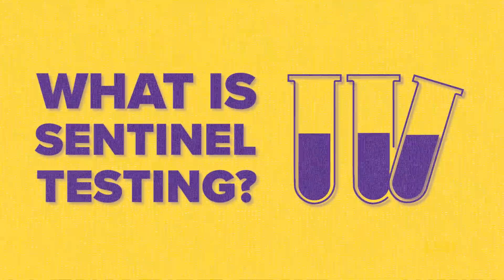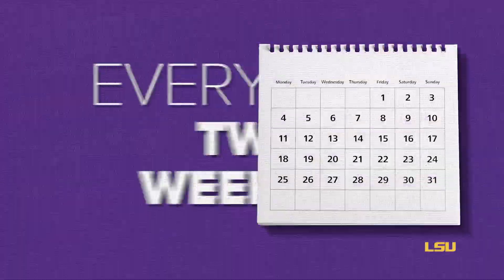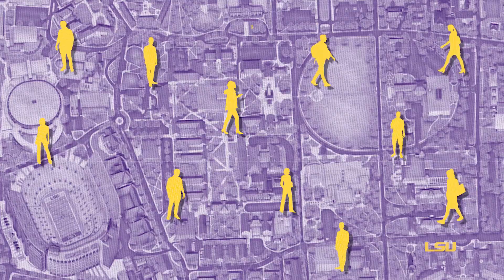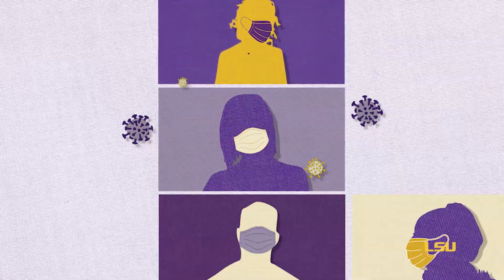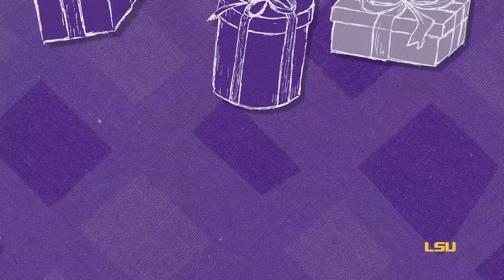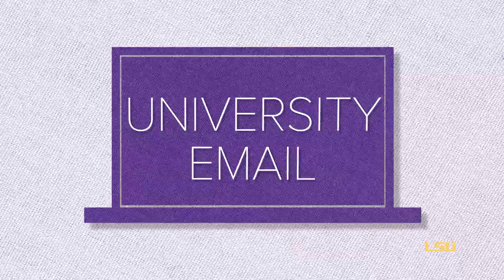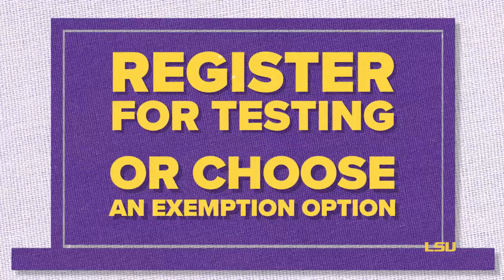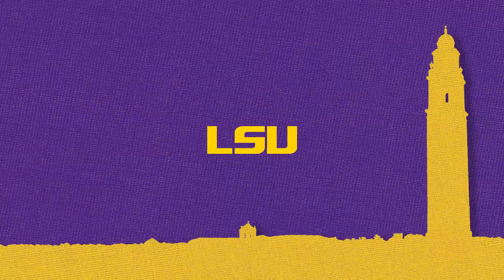What is Sentinel Testing?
What is Sentinel Testing? Visit lsu.edu/roadmap/sentinel for more information.